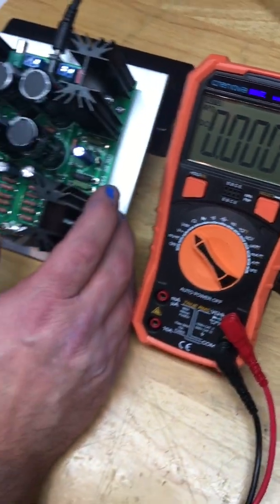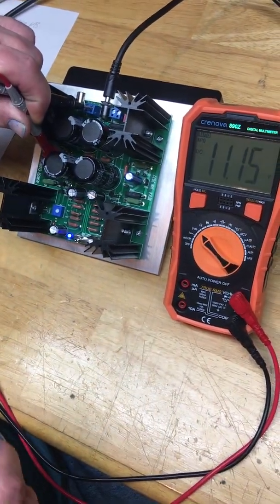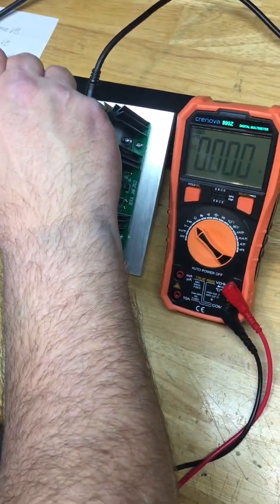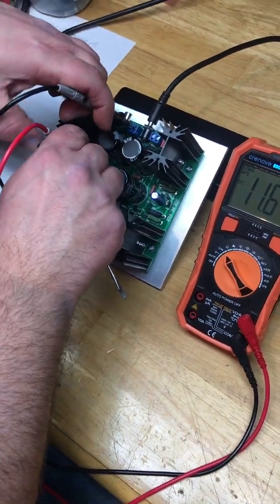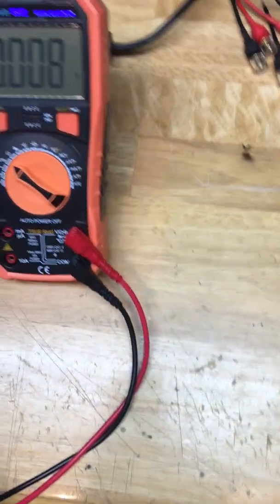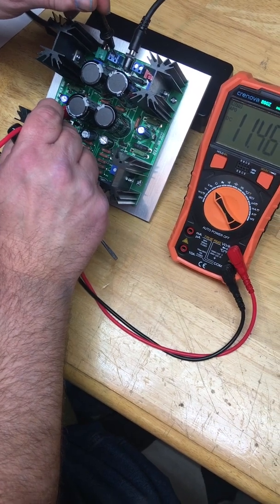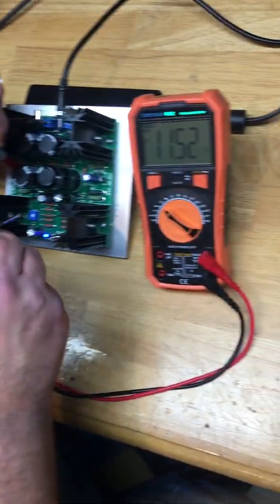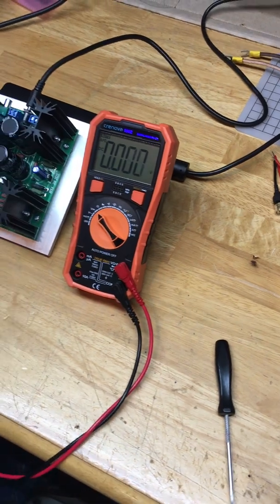ACA Mini Bias 3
Biasing an ACA Mini with one meter.